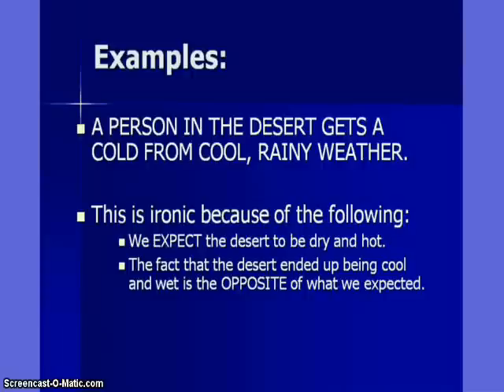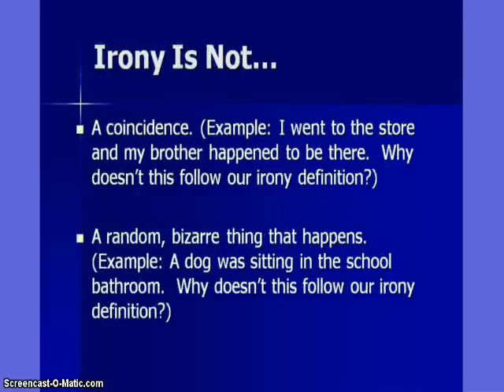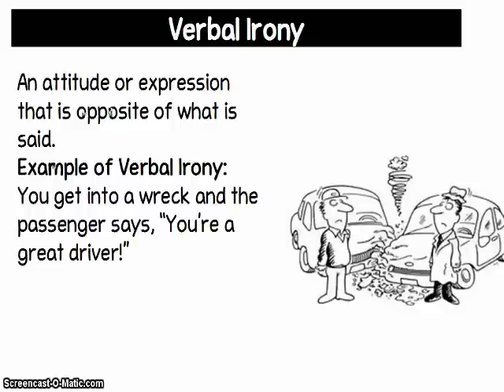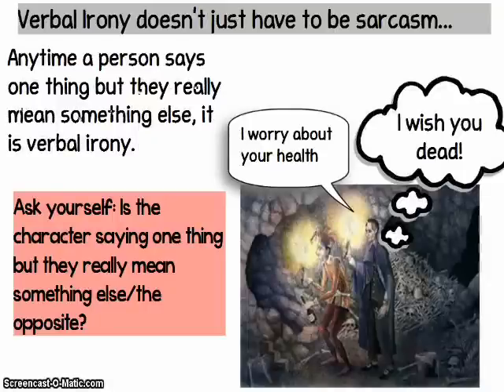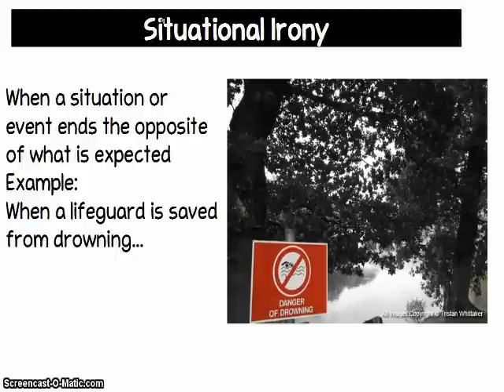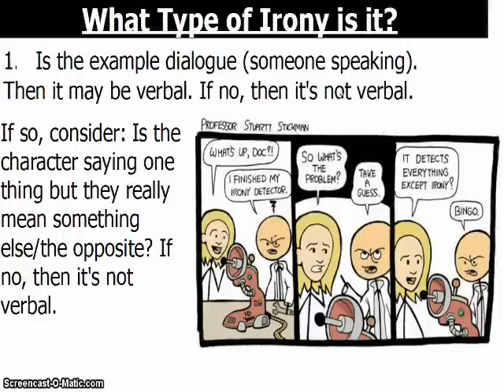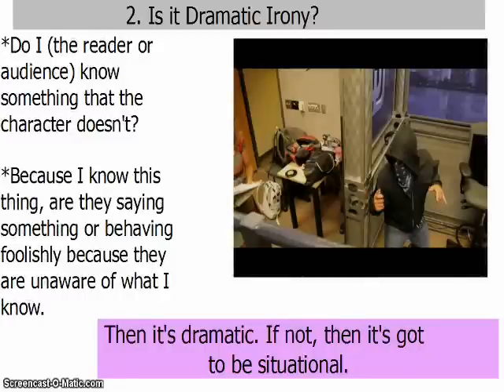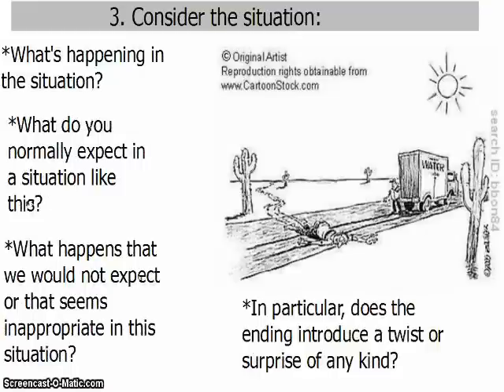Three Types of Irony Lesson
a lesson on the three types of irony.